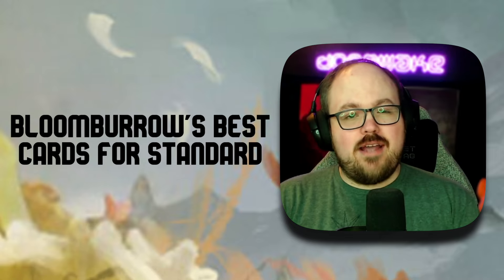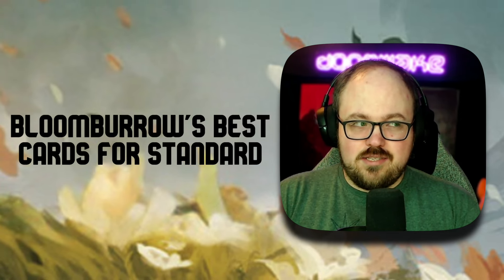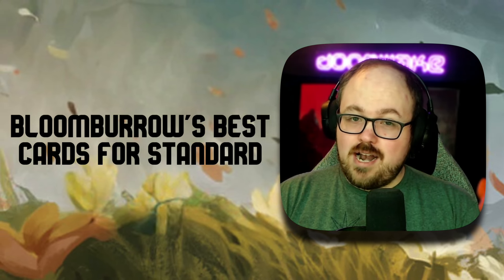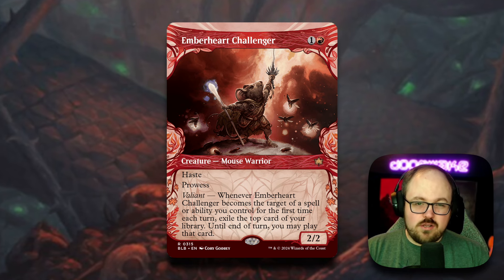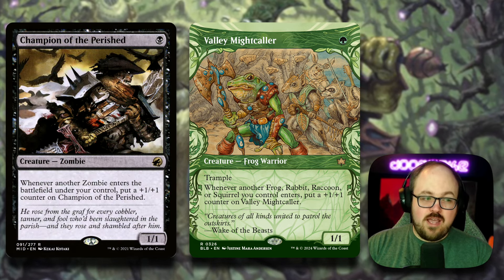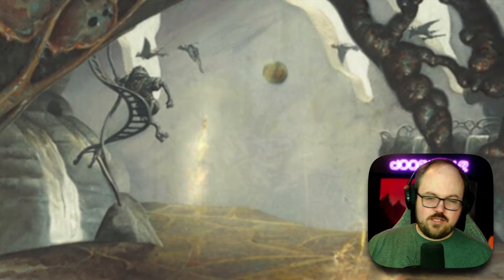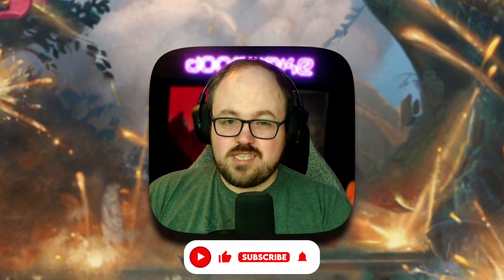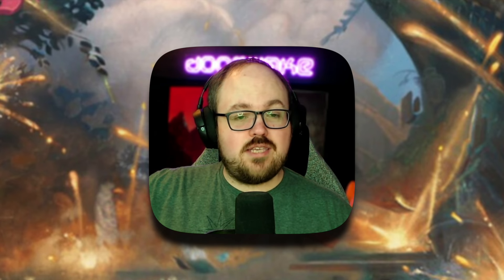The BEST Cards from Bloomburrow For Standard!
See a deck you like?

Editor: Ryan Estrada - CreativeRX LLC.